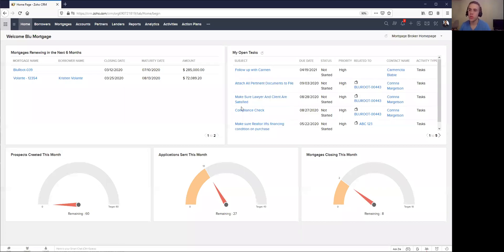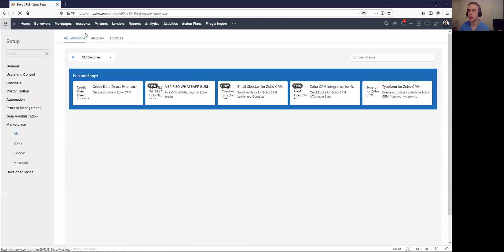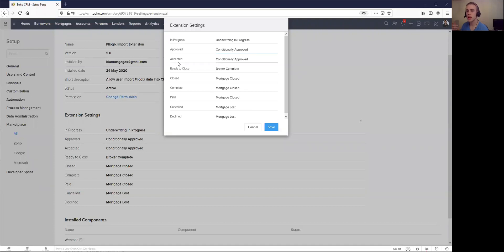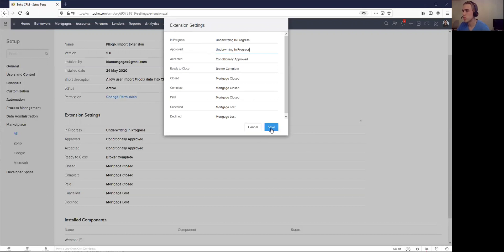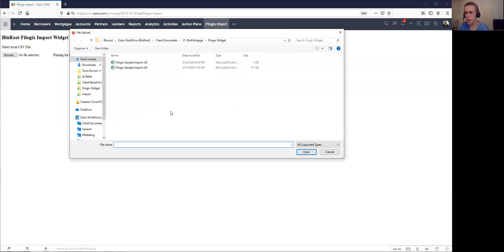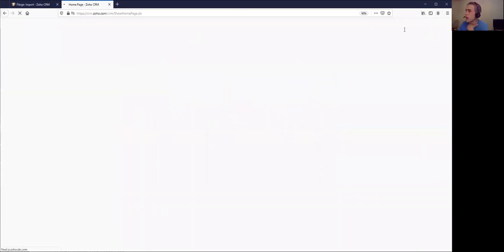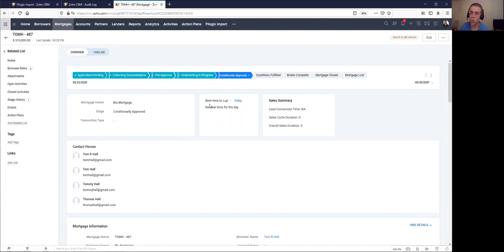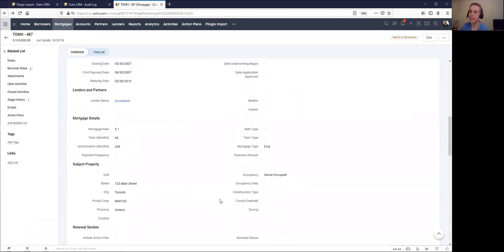Import Filogix Data to BluMortgage (how-to)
Still have some questions? Register for our FREE office hours to get 1-on-1 time with a BluMortgage Expert

In this video, the BluMortgage team walks through how you can get your data from Filogix Expert into BluMortgage CRM.

If you are a mortgage broker in Canada, it will be important to get the rich data that you have in Filogix Expert into a CRM like BluMortgage. By transferring your data into BluMortgage, brokers will be able to run marketing campaigns based on what was entered and recorded in Filogix.